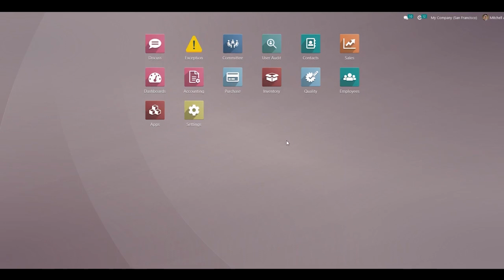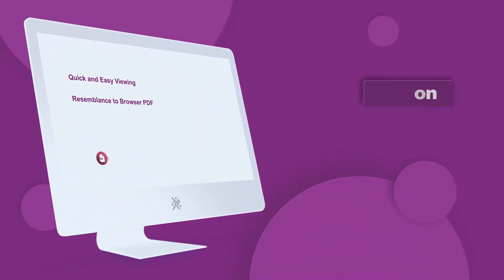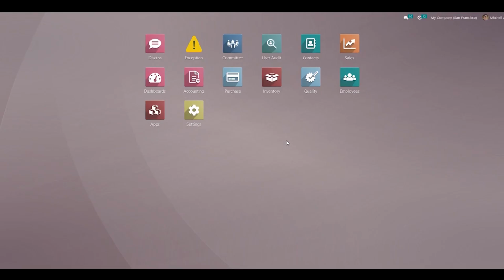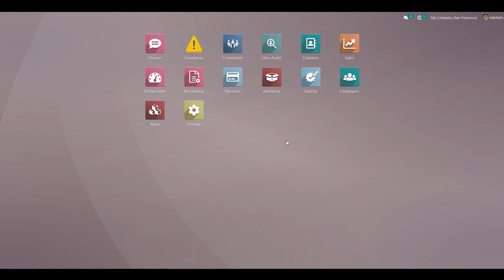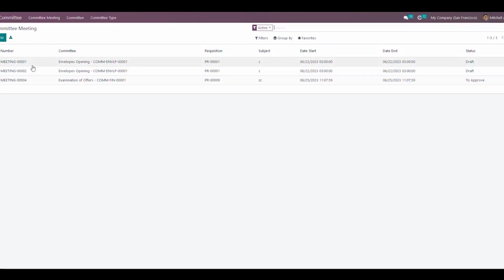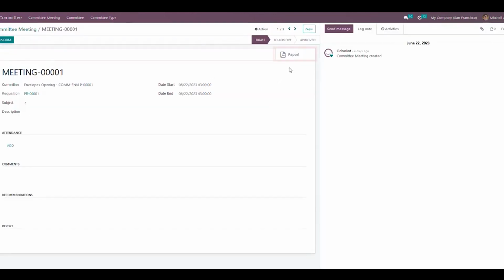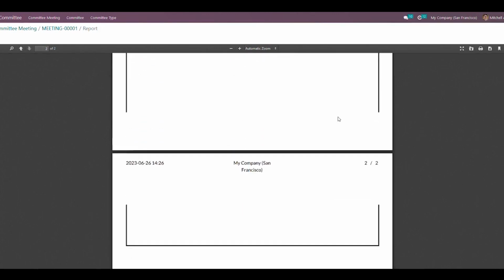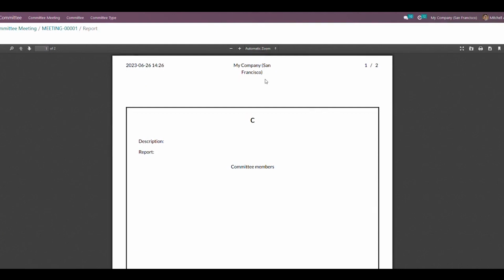PDF Viewer Module For Odoo ERP - Openinside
PDF Viewer feature for Odoo ERP developed by Openinside!

🔓 "𝑼𝒏𝒍𝒐𝒄𝒌 𝑬𝒇𝒇𝒐𝒓𝒕𝒍𝒆𝒔𝒔 𝑷𝑫𝑭 𝑽𝒊𝒆𝒘𝒊𝒏𝒈: 𝑴𝒆𝒆𝒕 𝒕𝒉𝒆 𝑶𝒅𝒐𝒐 𝑷𝑫𝑭 𝑽𝒊𝒆𝒘𝒆𝒓 𝒃𝒚 𝑶𝒑𝒆𝒏𝒊𝒏𝒔𝒊𝒅𝒆!"